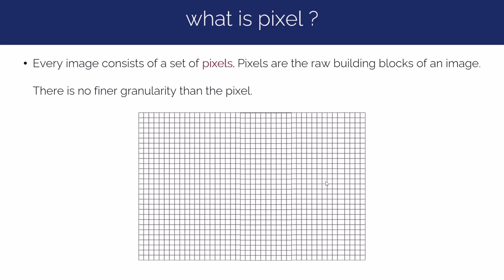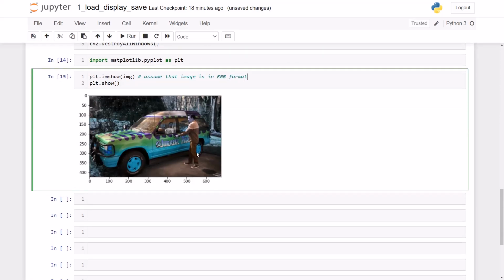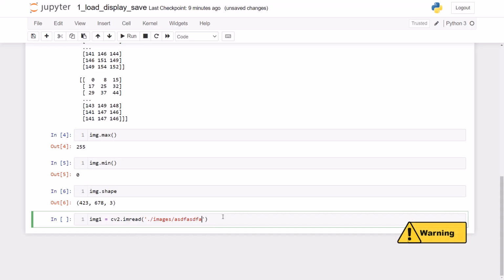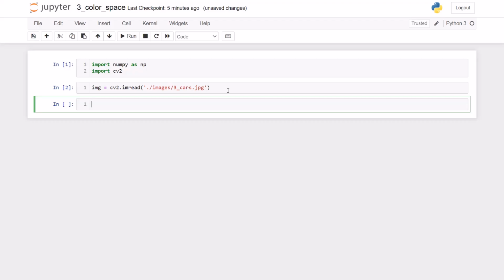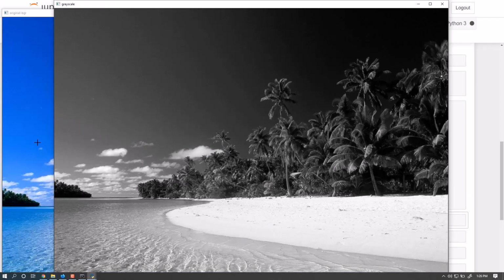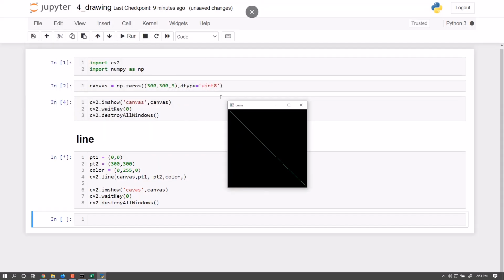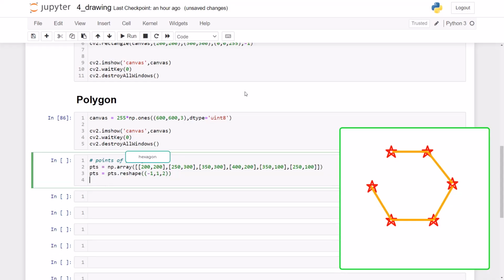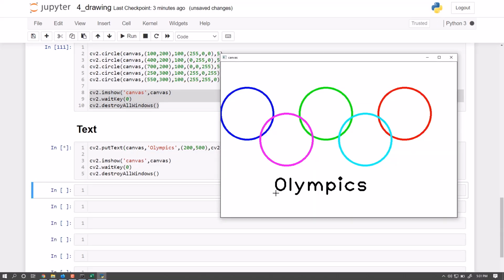Day - 2 : OpenCV Crash Course | Face Recognition with Django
Welcome to Day 2 of our AI and ML Enthusiast Course: Face Recognition Web App with Django! 🚀

In this session, we dive into an OpenCV Crash Course, where you’ll learn the fundamentals of Computer Vision and how it powers Face Recognition Systems.
This video is the foundation for building your intelligent web application using Django, Machine Learning, and AWS Cloud later in the course.

✅ Introduction to OpenCV and how it works in image processing
✅ Reading, displaying, and saving images with OpenCV
✅ Working with image transformations – grayscale, resize, blur, and edge detection
✅ Understanding Face Detection using Haar Cascades and DNN-based models
✅ Preparing image data for face recognition training
✅ Overview of how OpenCV integrates with Django Web Framework